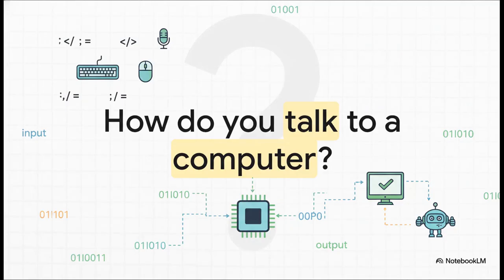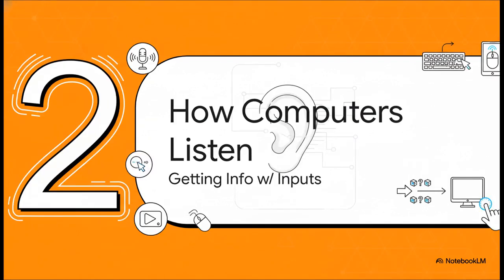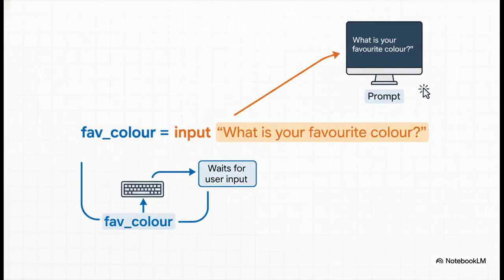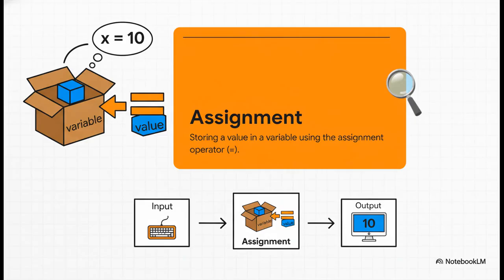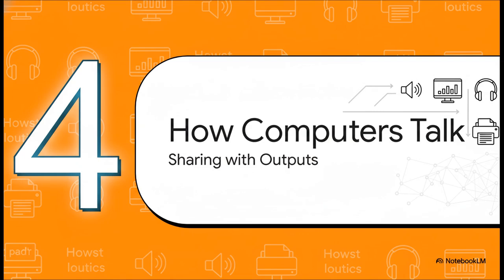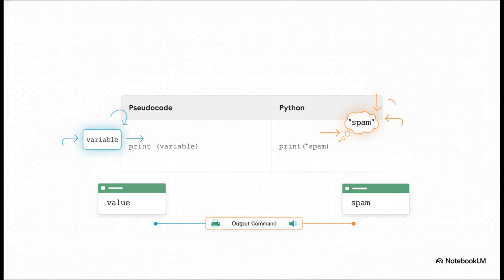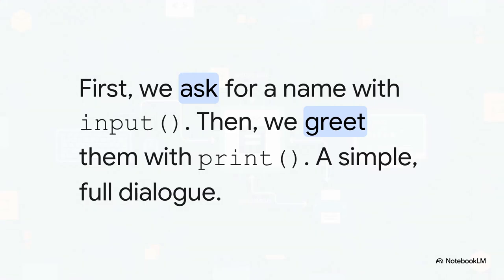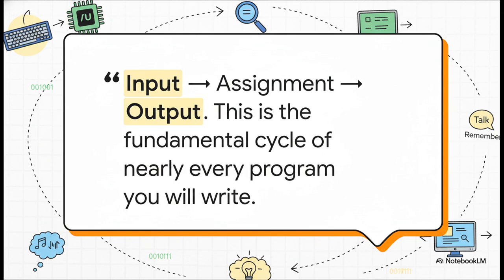OCR GCSE Computer Science Python: 2 Inputs; and Outputs and assignments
Python
2 Inputs; and Outputs and assignments